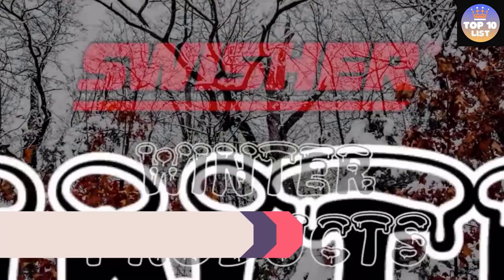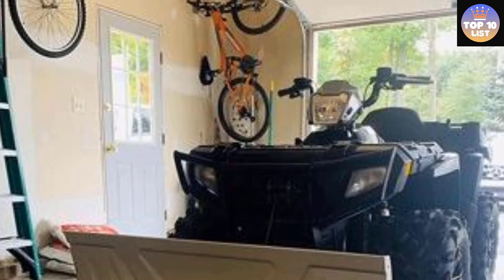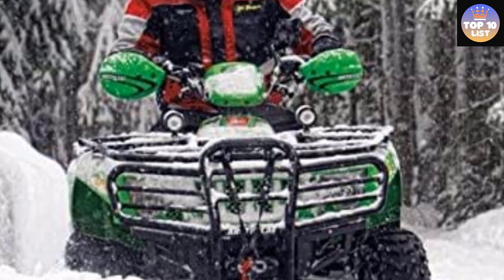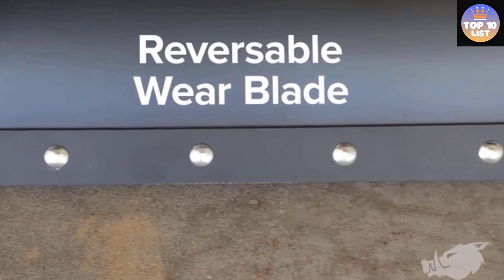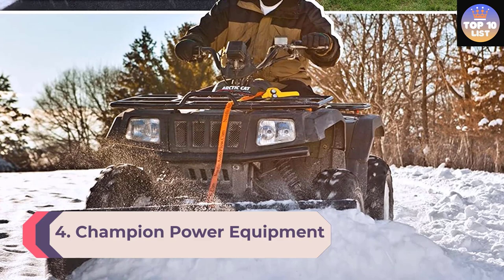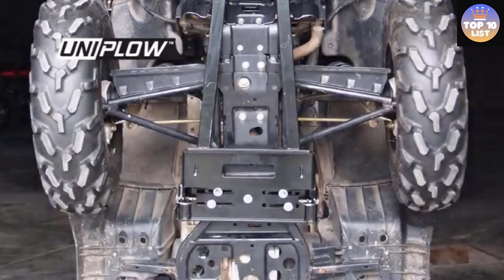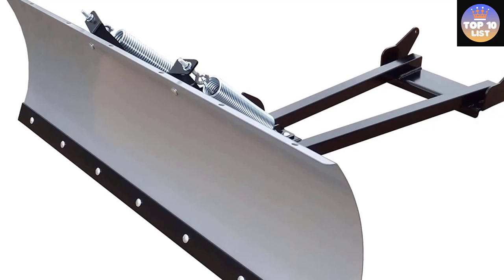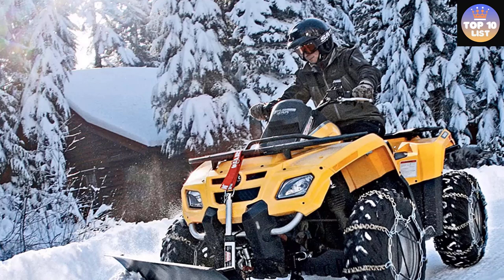Top 10 Best ATV Snow Plow Blades 2023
This video helps you to find out the best atv snow plow blades 2023 on the market. So Get Your best atv snow plow blades from here
best atv snow plows 2023